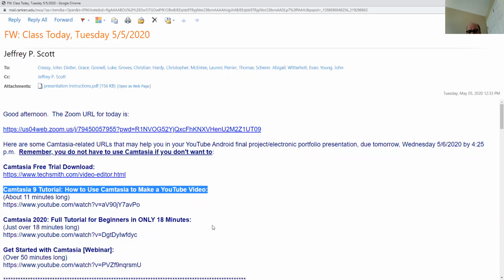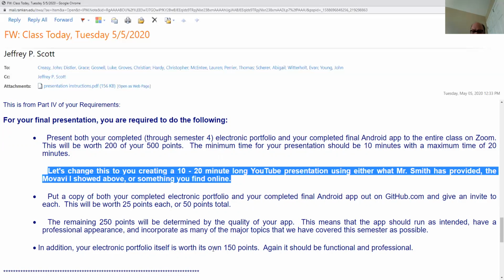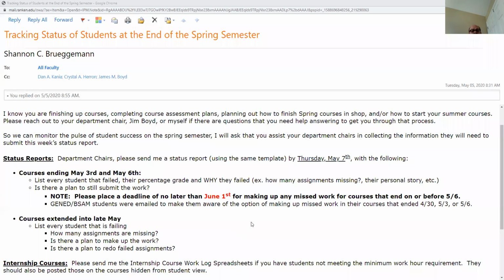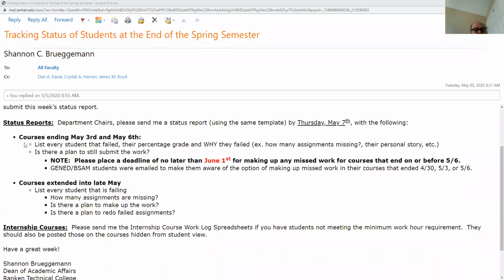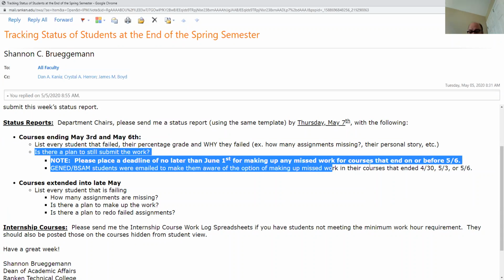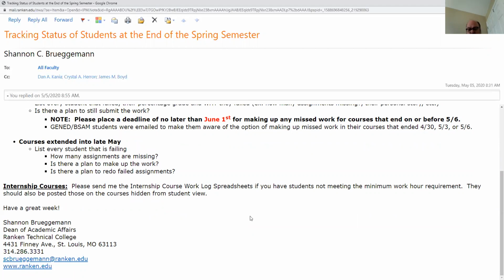AWD1112 - Lecture - 05-05-2020